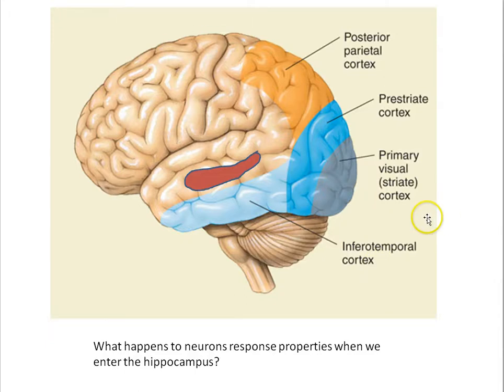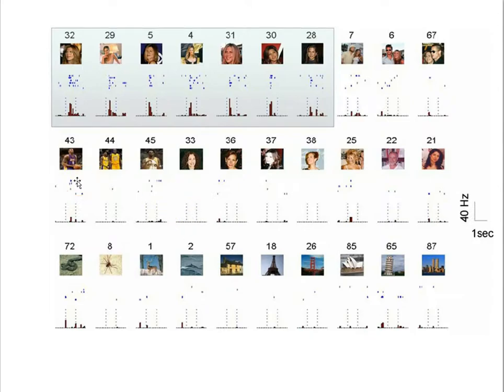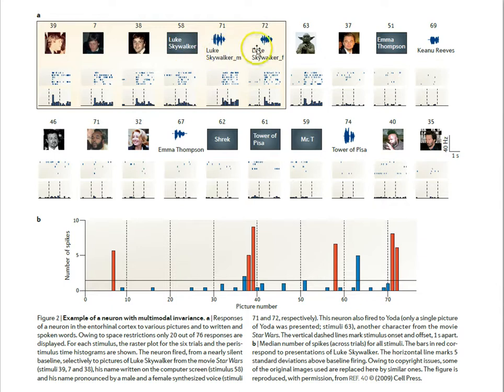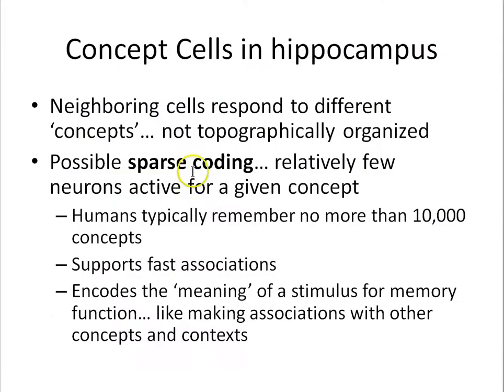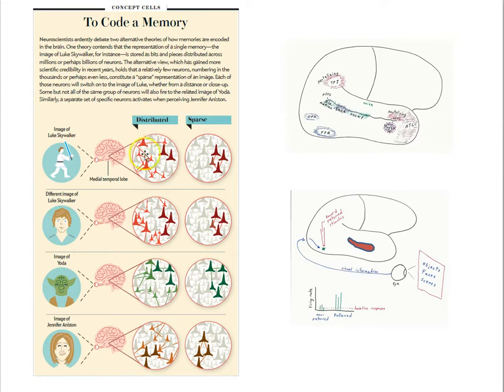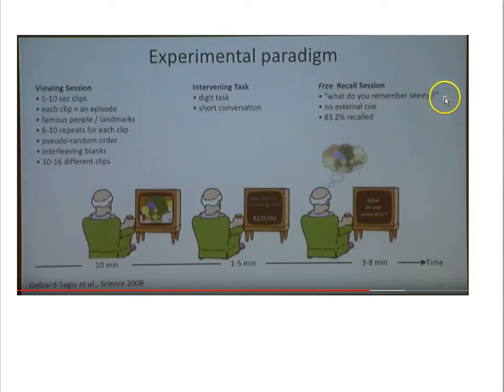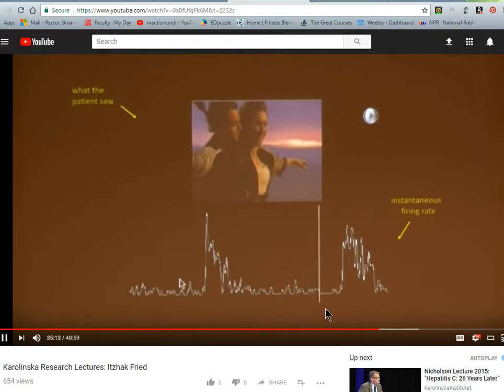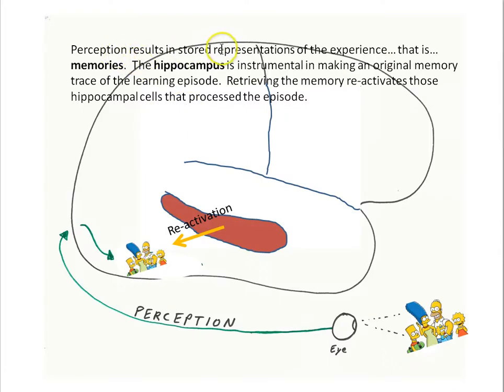Concept cells part 2